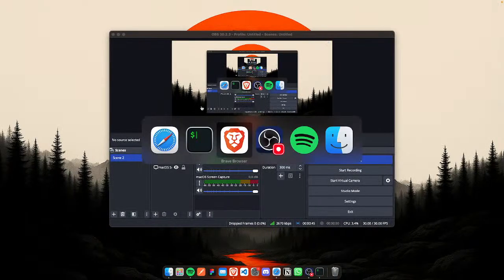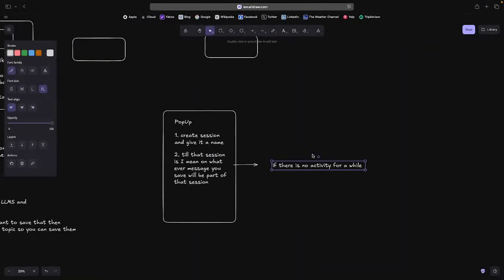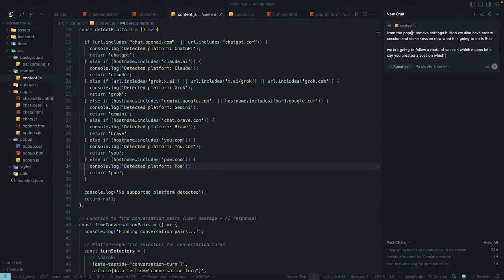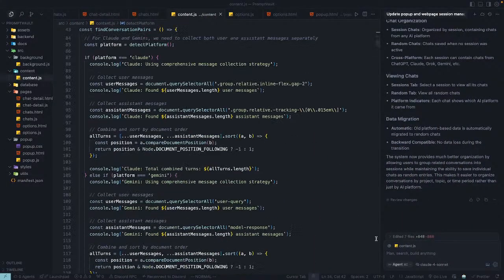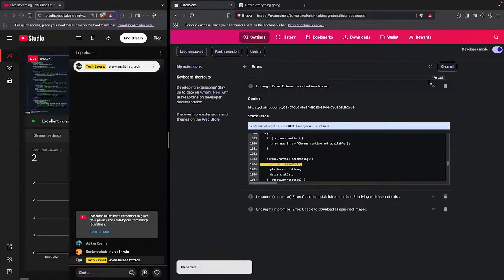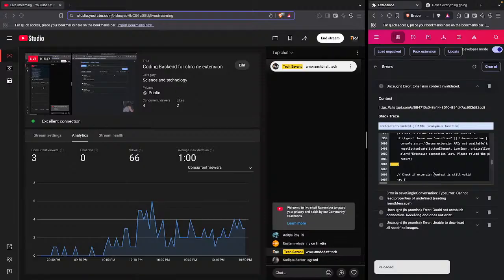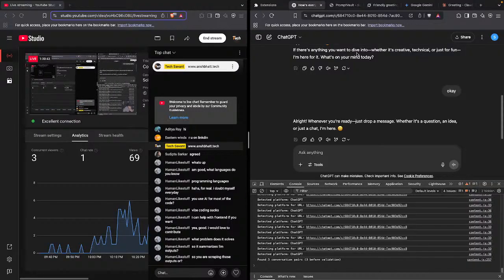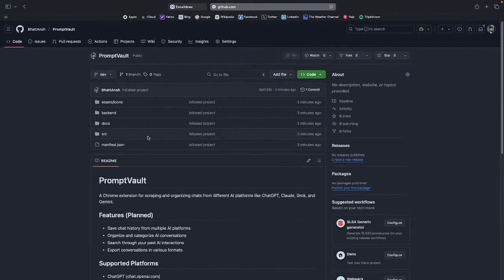Coding Backend for chrome extension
Code a chrome extension with 0 prep.

🧠 Come suffer—ahem, learn with me in real-time.

💬 Chat is my debugger.
🎧 Lo-fi + Bugs + Brain lag = Productivity.